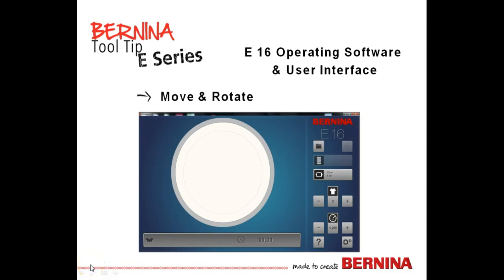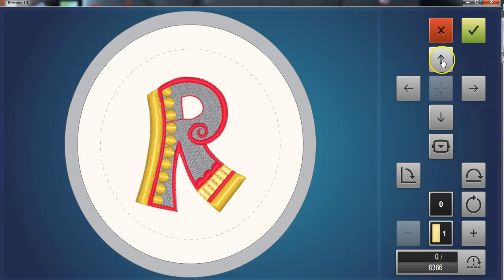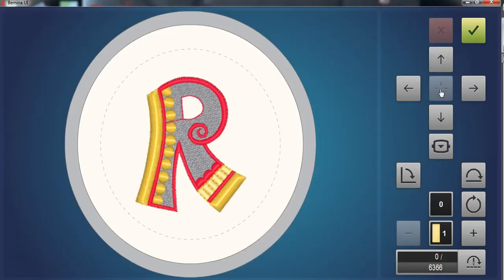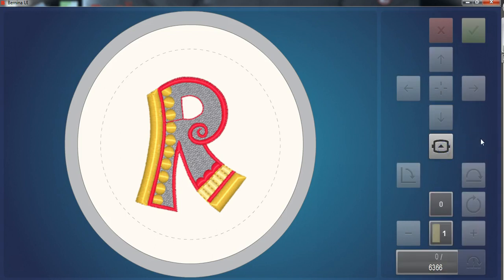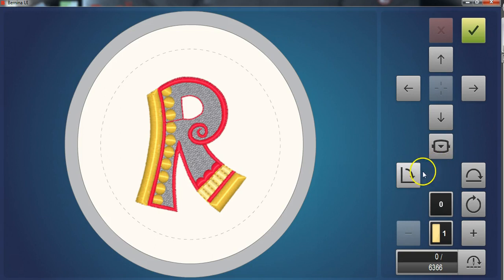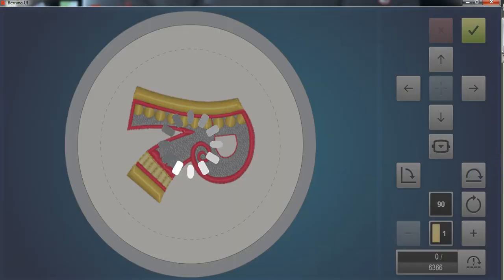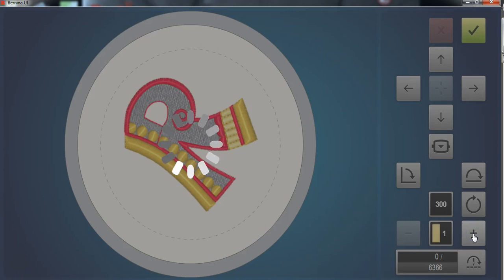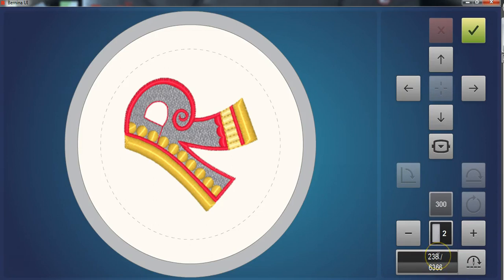BERNINA E 16 - Tool Tip - Move and Rotate Designs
Discover how to move and rotate designs in the BERNINA E 16 User Interface.